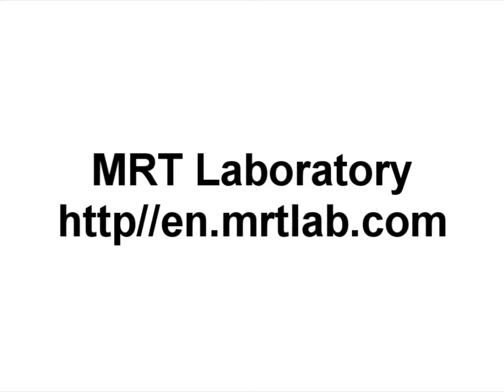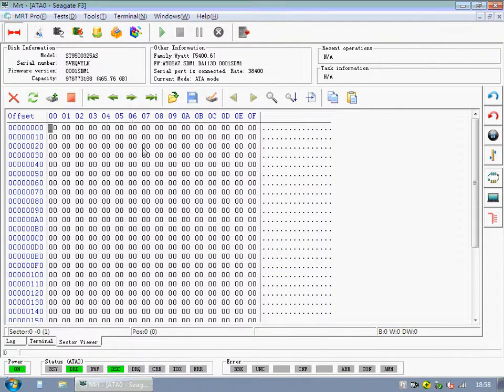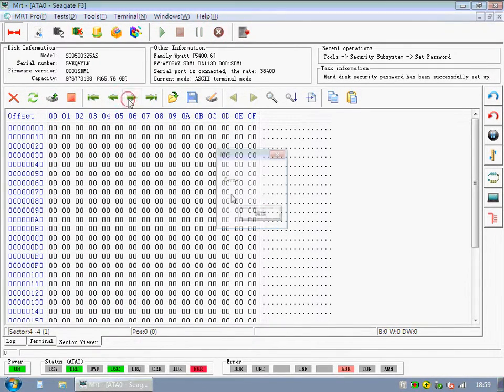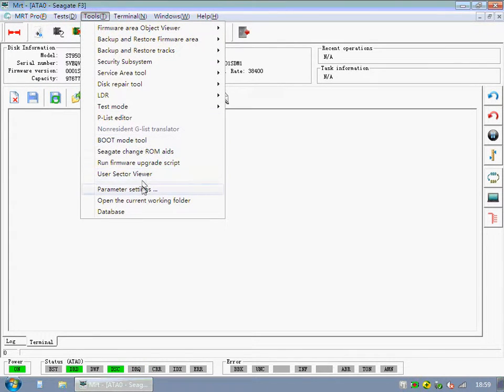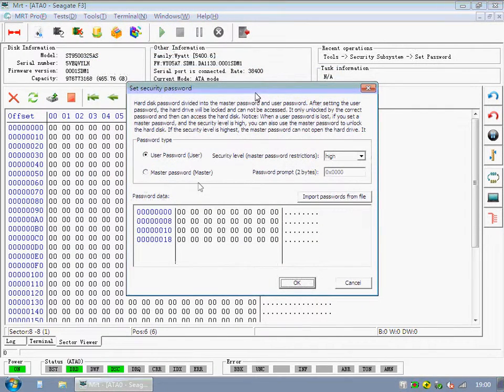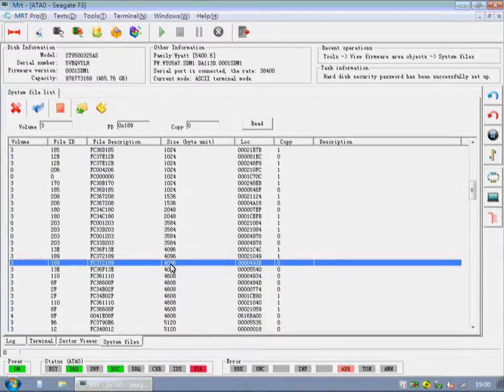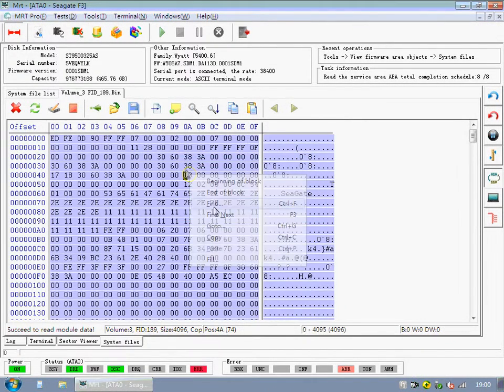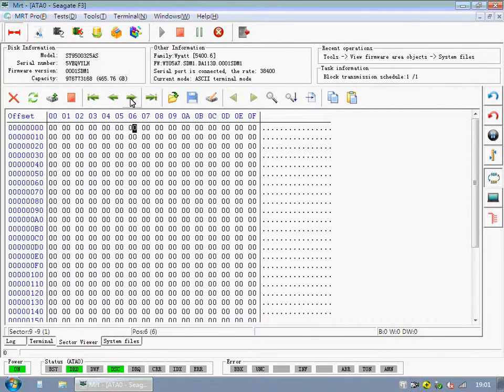How to use MRT Pro to unlock Seagate F3 HDDs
The video shows how to use MRT Pro - an innovative data recovery too to unlock Seagate F3 HDDs.